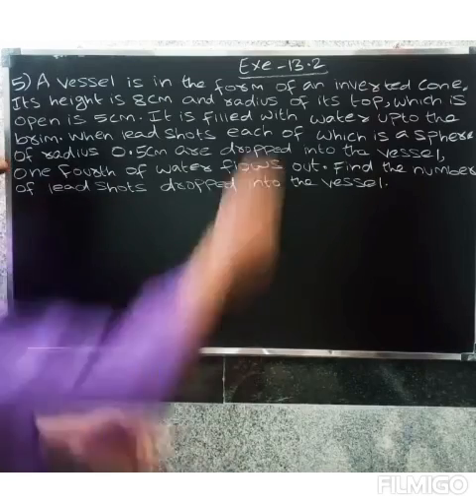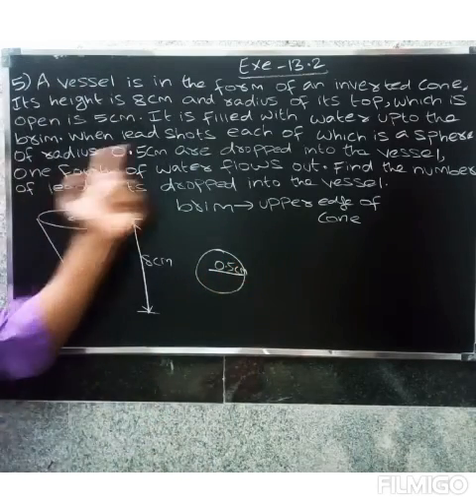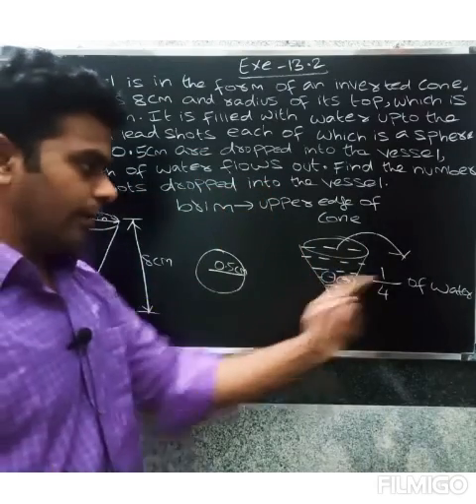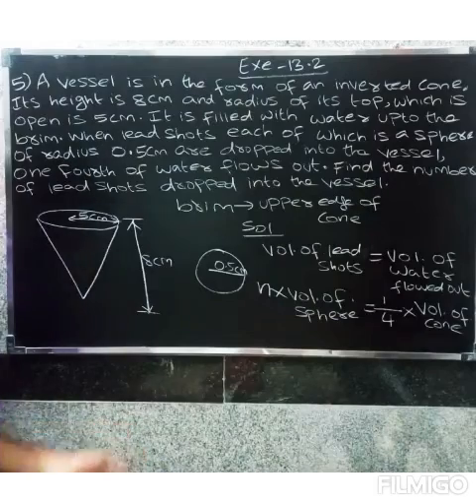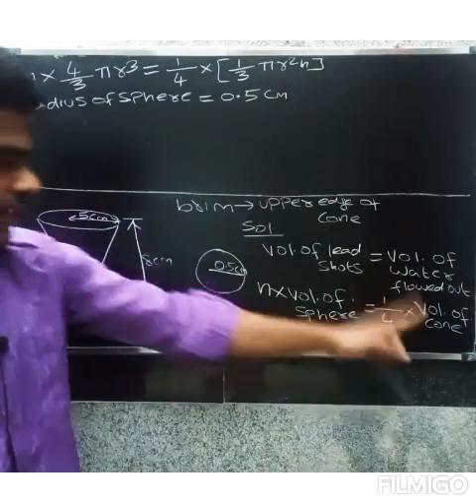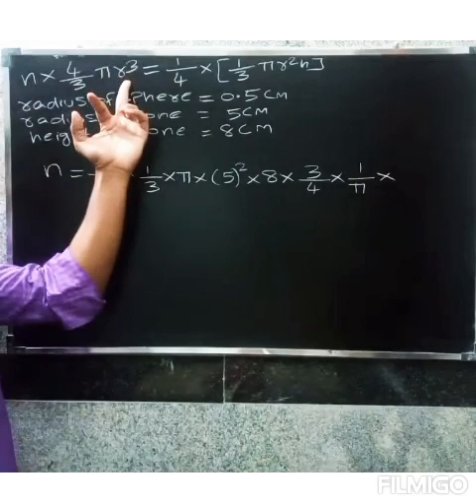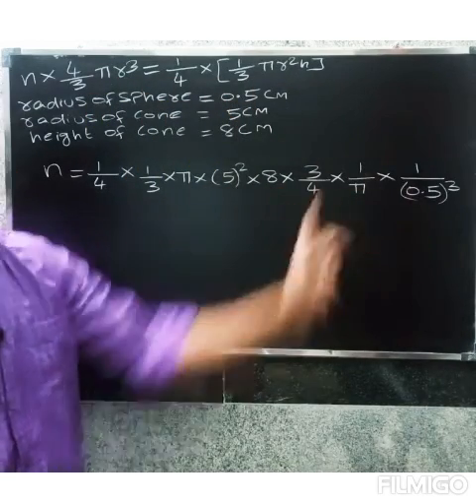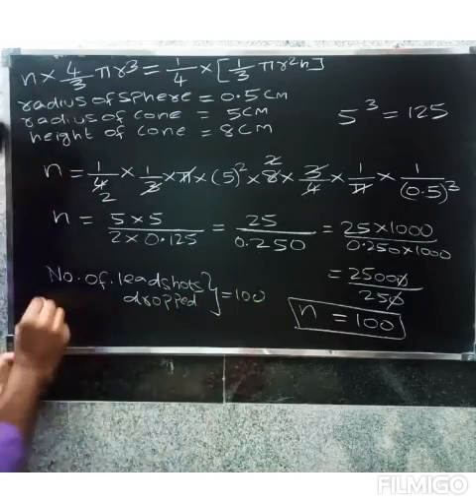CBSE CLASS 10 MATHS IN TAMIL | CHAPTER-13 |Surface areas and volumes | Exercise -13.2|Question.no-5